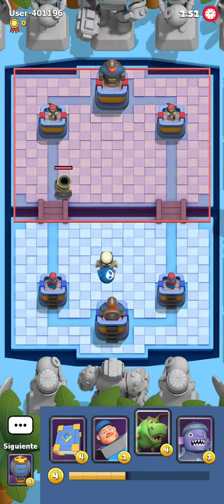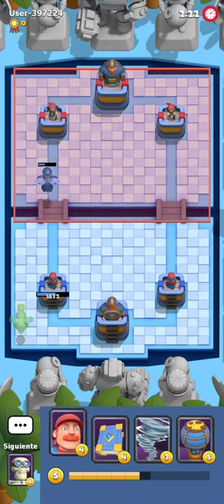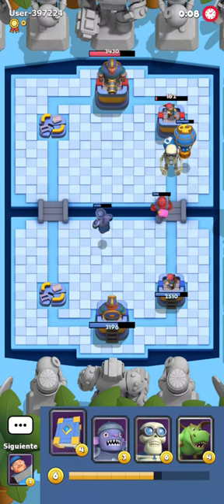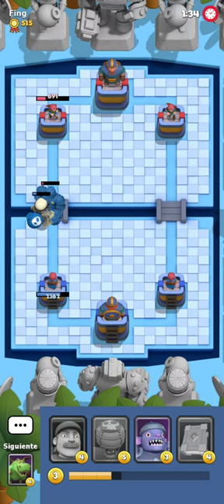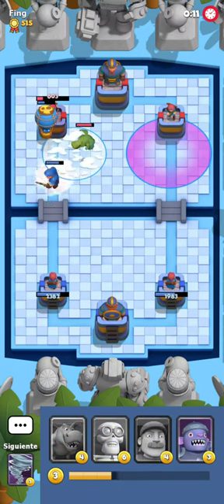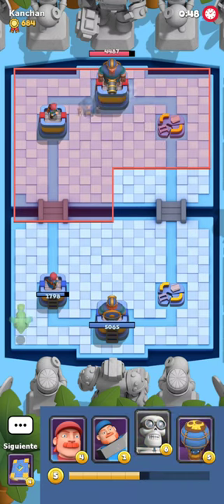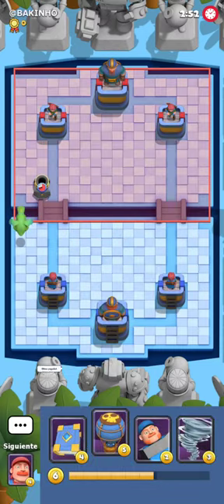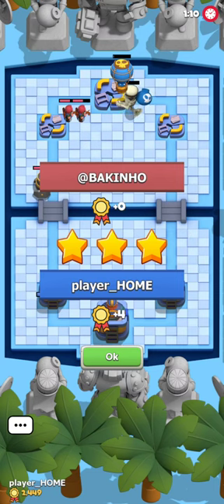Fear The Freeze! - Boom Arena Gameplay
Another video of cheesing Boom Arena Ladder :D

Timestamps:
0:00 Intro